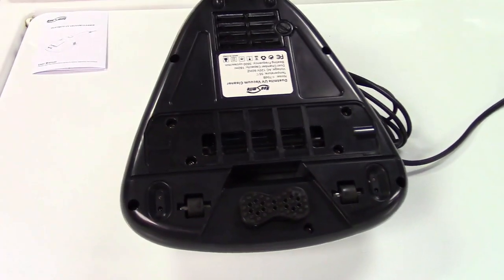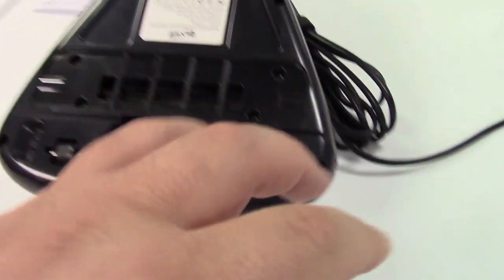Housmile UV Anti-Dustmite Cleaner Review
A handheld vacuum cleaner like no other!  This handheld vacuum is AC powered.  It employs the use of a "beat pad" which runs at 3800 cycles per minute.  That agitates the item you are vacuuming and brings dust, and more importantly, dustmites to the surface.  Right behind that is the vacuum port itself, to suck up those particles.  If any get airborne, there are secondary vacuum ports as well to help suck those up.

When the vacuum is placed flat on the surface, there are sensors that will see no light, and that will turn on the UV-C germicidal lamp, which will kill any sort of viruses, bacteria, or other nasties.  The sensor will turn off when the vacuum is lifted from the surface, as UV-C light is harmful to us as well, this way you are protected from it.

Behind that is a heat port, that will generate up to 120° air (heat is produced by the motor, so it needs to run for a minute to achieve temperature), which will also help to kill and sanitize.

The dirt cup has a HEPA filter in it to prevent the dust from re-entering the air.  An extra filter is included (more are available for sale), but the filter is washable and reusable many times over.

I was absolutely amazed at the dust this vacuum pulled out of my furniture.  It sucked up a whole lot of stuff, and the filter had clogged up, which is a good thing.  A quick clean of that (dry) by hand and I was ready to continue vacuuming.  When I was done, I washed out the filter and let it dry overnight, and it was ready to go back in the machine, ready for use the next time.  It fits well in your hand, and really has a lot of features, it really gives you a good sense that what you're vacuuming is much cleaner than it was before, even if it didn't look dirty, and leaves a fresh, clean scent in the air, which also lingers in the furniture.  Works fantastic, I highly recommend this!

(Offer valid 1/22/2021 through 1/24/2021).
Additional Filters: